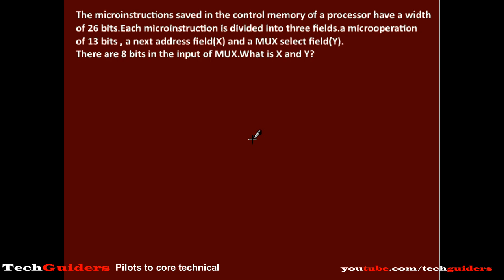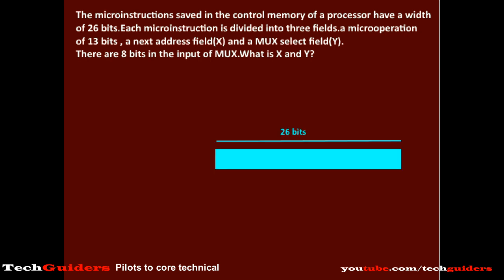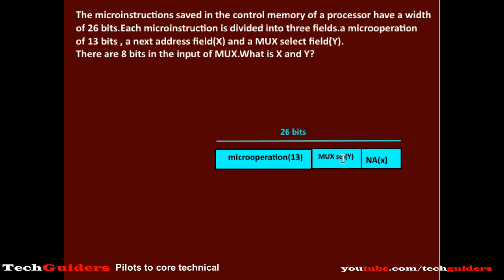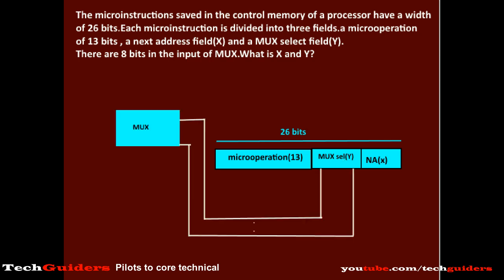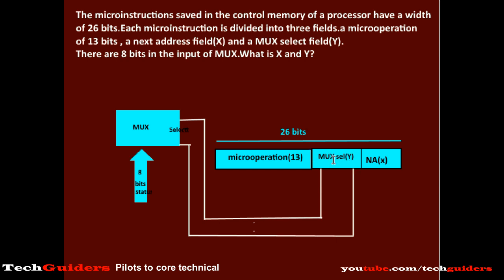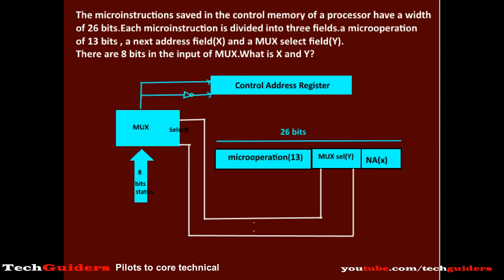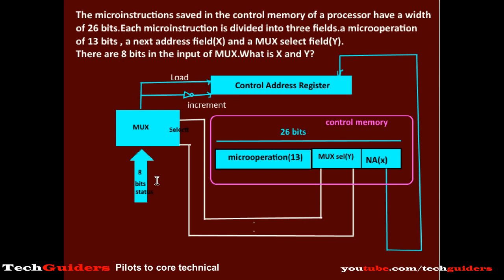MicroProgrammed Control-Question2|MicroInstruction format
The microinstructions stored in the control memory of a processor have a width of 26 bits. Each microinstruction is divided into three fields: a micro-operation field of 13 bits, a next address field (X), and a MUX select field (Y). There are 8 status bits in the inputs of the MUX.What is the value of X and Y?